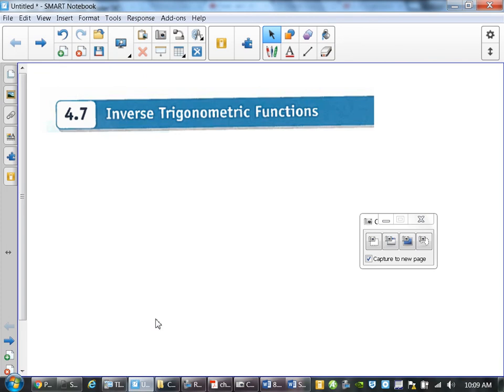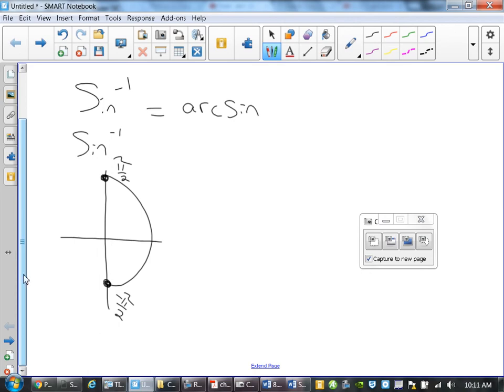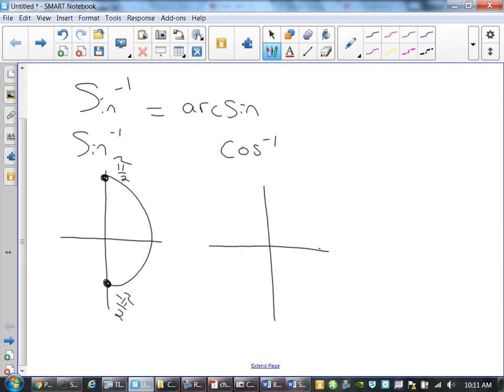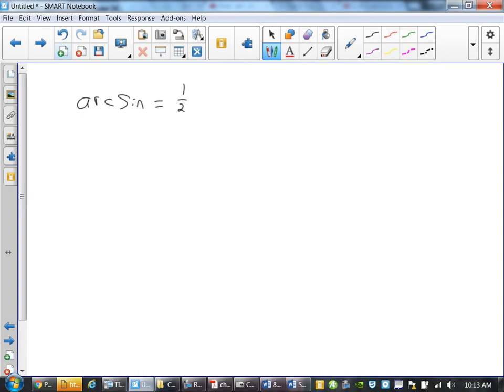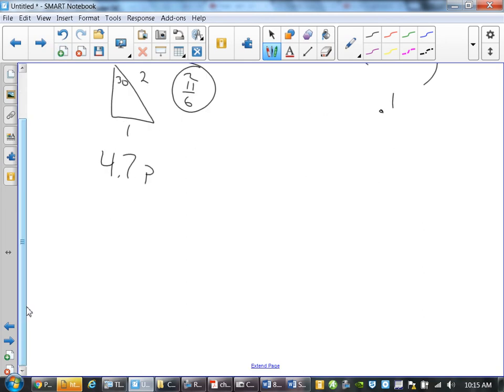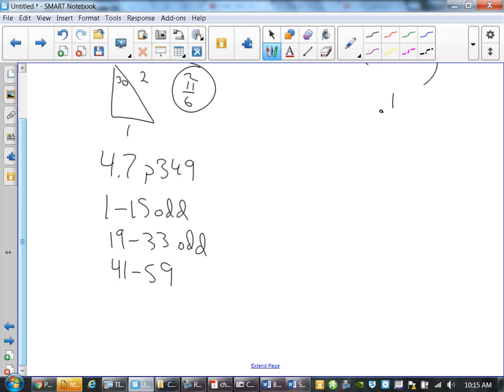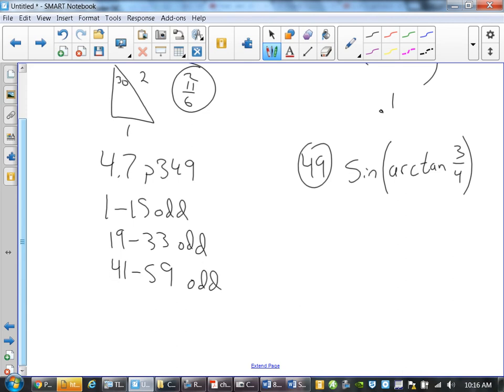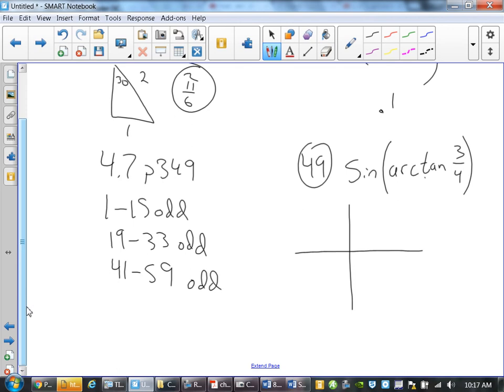February11 4 7 day 1 notes